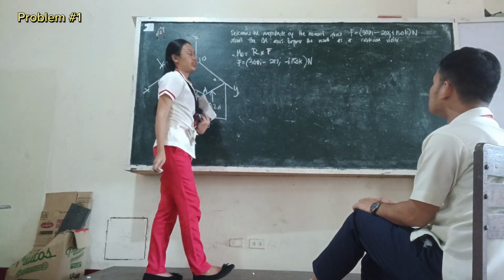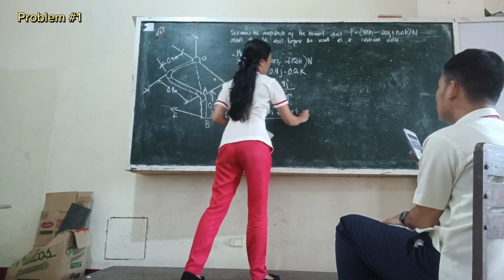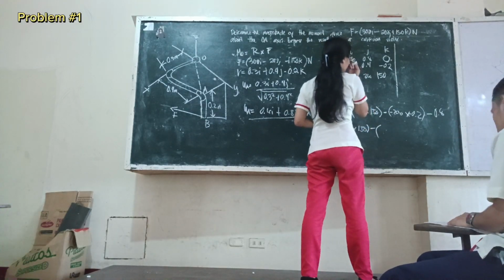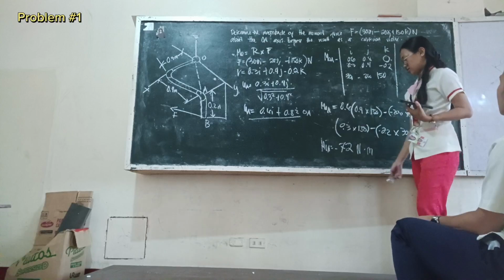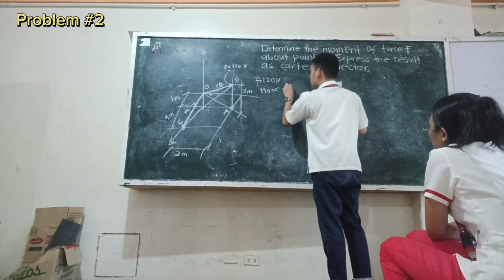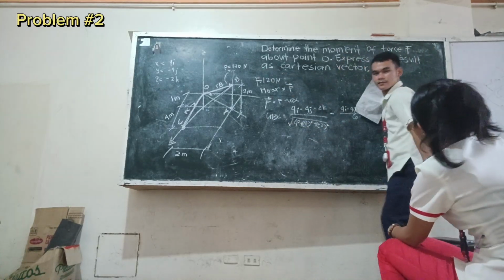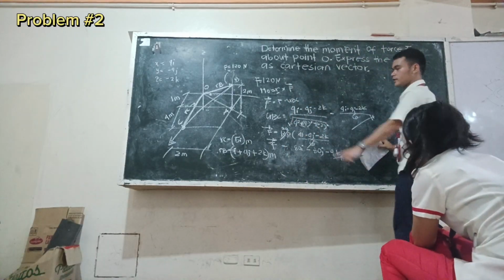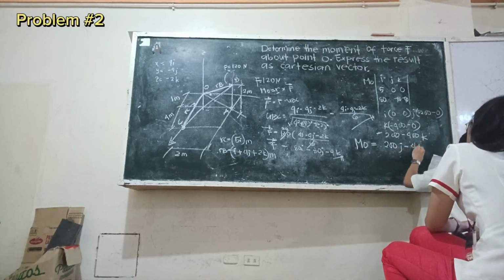STATICS OF RIGID BODIES: Solving Cartesian Formulation Problem